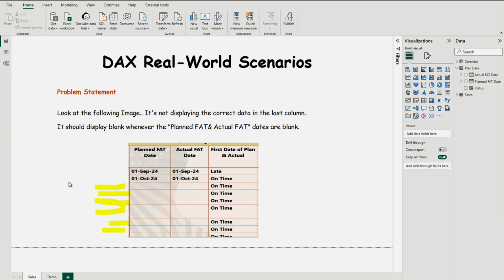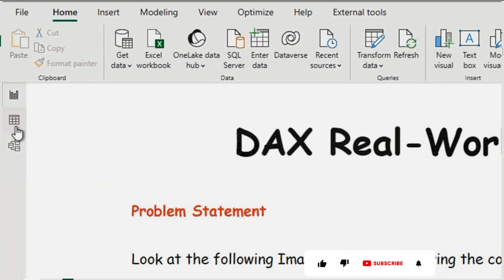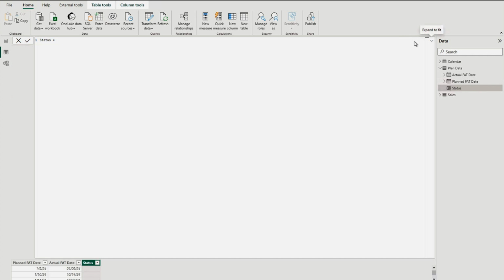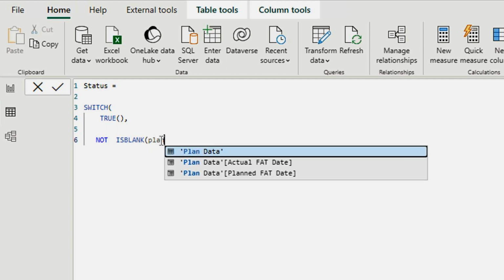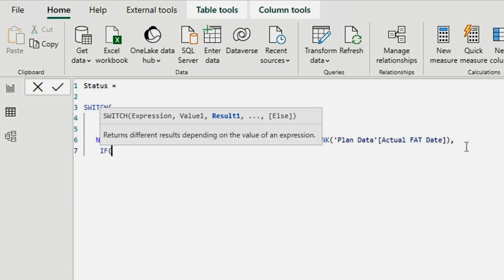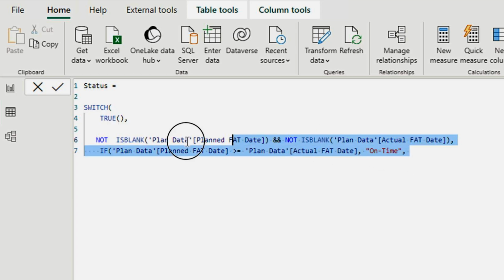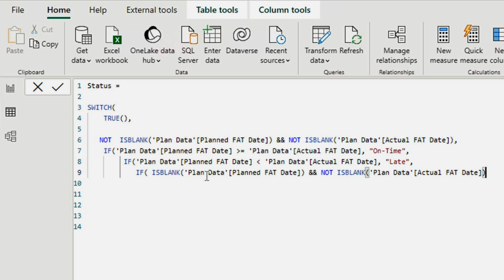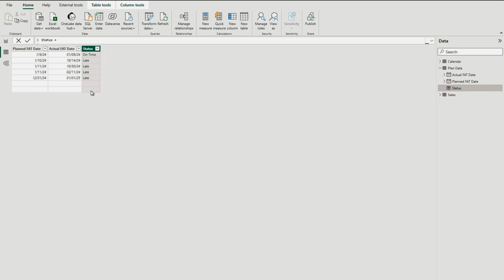How to solve The Blank Problem in Power BI? | DAX Real-World Scenarios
In this video, we will solve a real-world DAX scenario that has been asked on Power BI community.